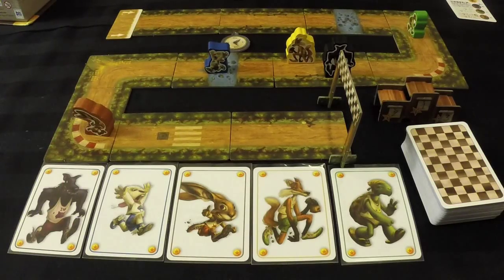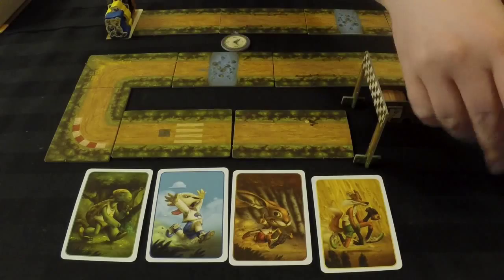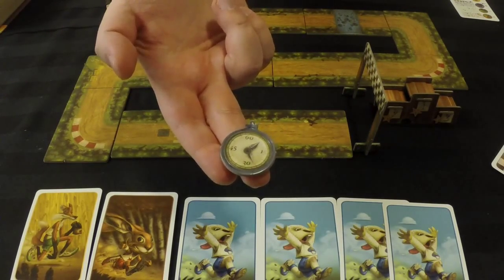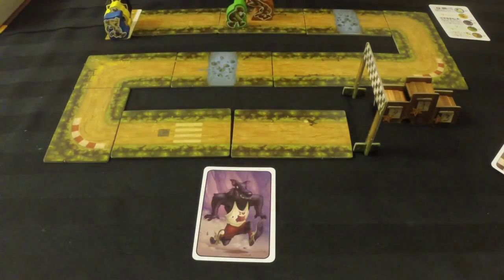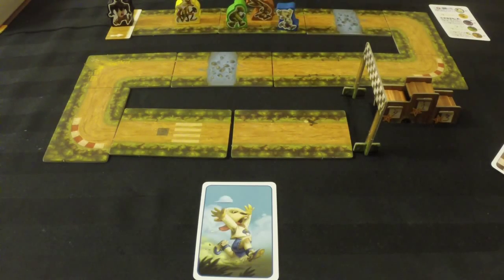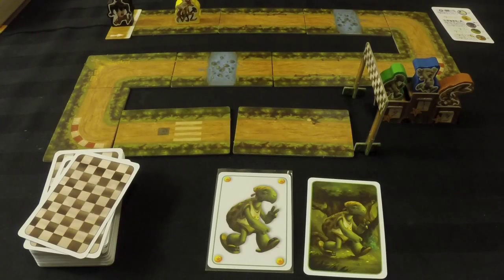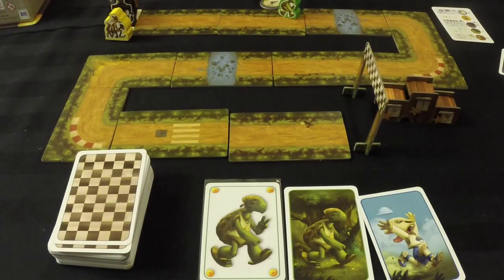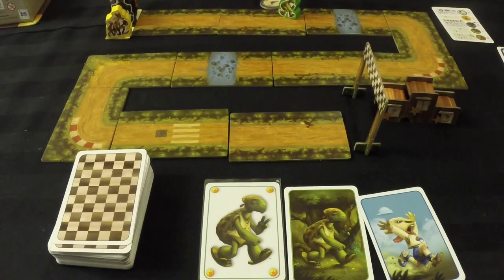Episode 9 - Tales & Games: The Hare & the Tortoise - How to Play and Review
Join me at the table as I teach you how to play The Hare and the Tortoise, as well as give you my thoughts on the game!